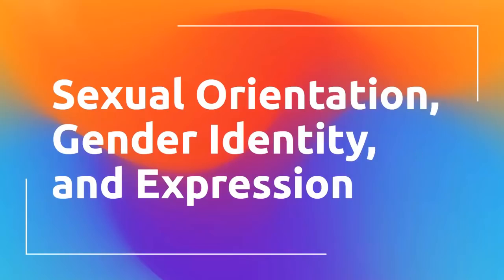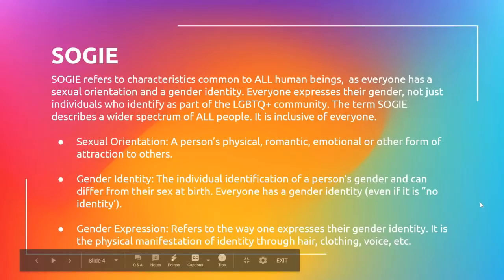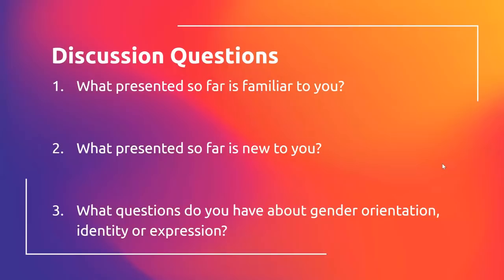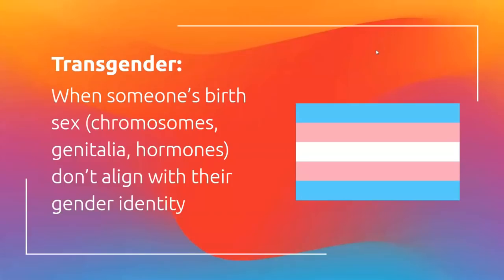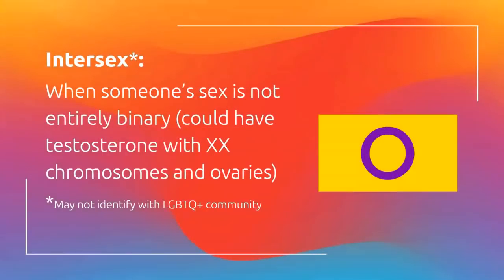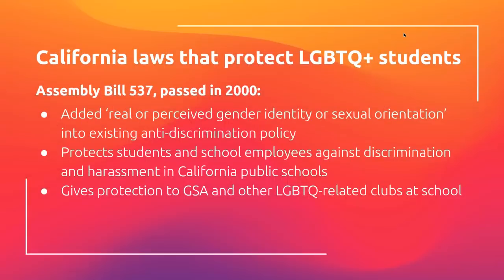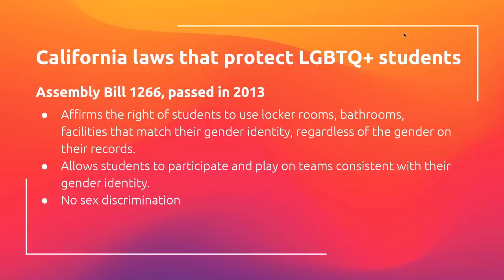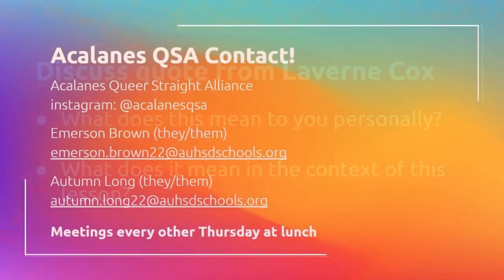SOGIE Lesson 1